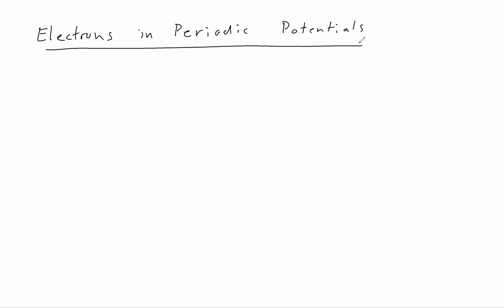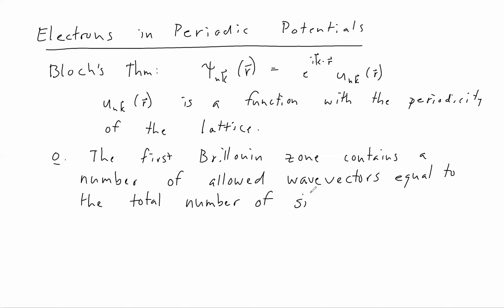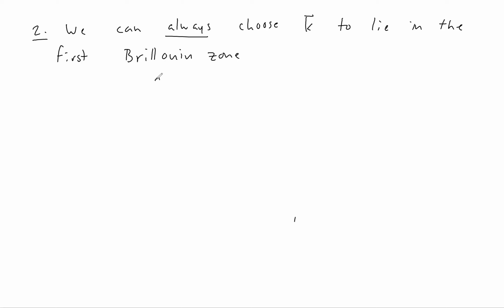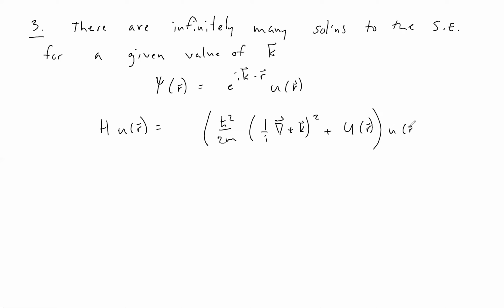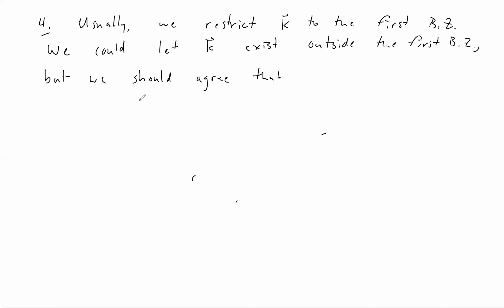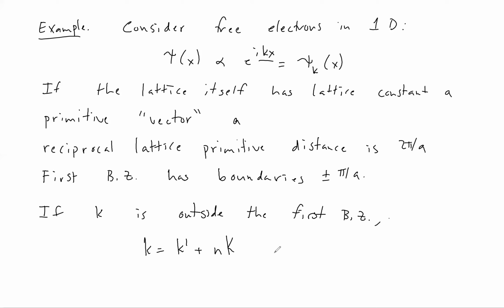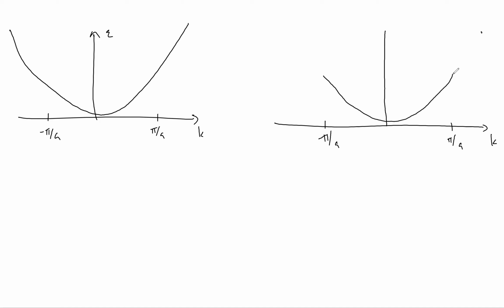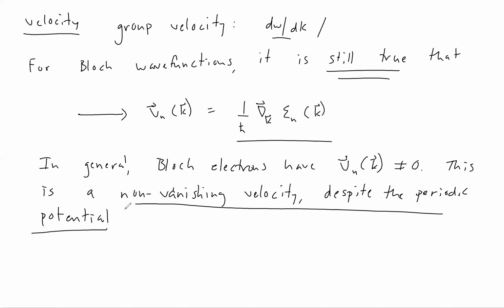ML18 Electrons in periodic potentials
Discussion of general implications of Bloch's theorem, based on chapter 8 of Ashcroft and Mermin